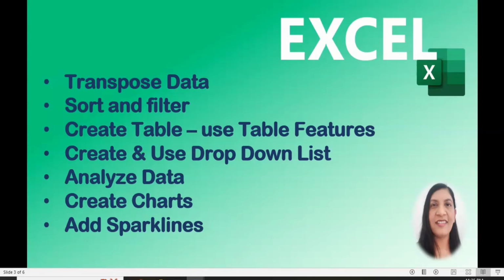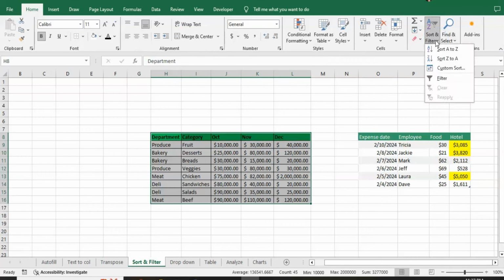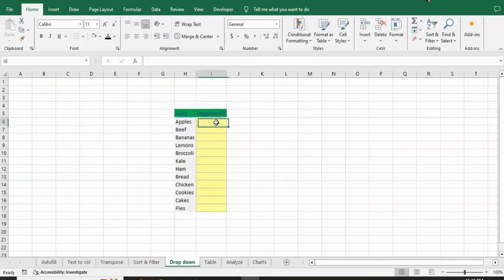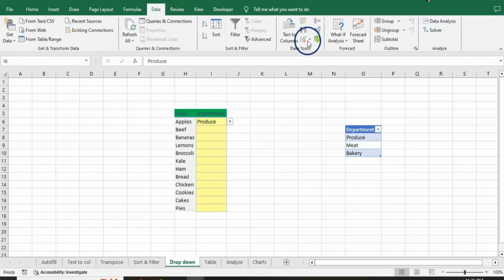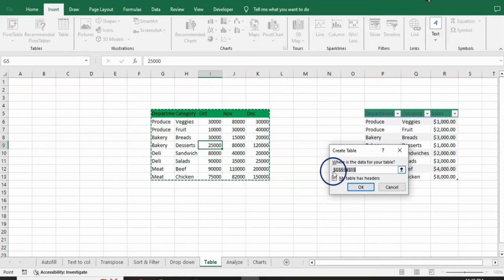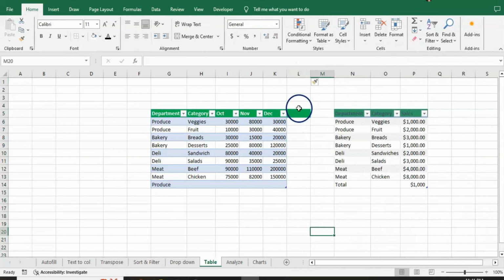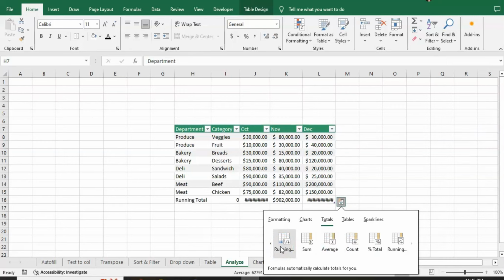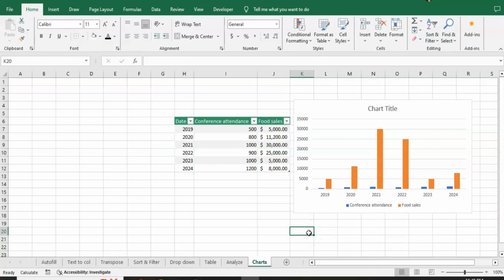EXCEL Tutorial || Transpose Data || Drop Down List || Analyze || Table || Create Chart || Sparkline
This video explains many EXCEL features that helps you to easily work with data in excel spreadsheet. These features are Transpose, Sort and filter, Create Table – use Table Features, Create & Use Drop Down List, Analyze Data, Create Charts, Add Spark-lines etc...

About:
If you are interested in learning MS EXCEL & POWER BI step by step then you are at the right place. It is not just another training; it is about knowing all the little details that no one will teach you.

Queries solved:
excel tutorial
excel training
excel for Beginners
Transpose data
Sort and filter data
Create Table – use Table Features
Create & Use Drop Down List
Analyze Data
Create Charts
Add Spark-lines